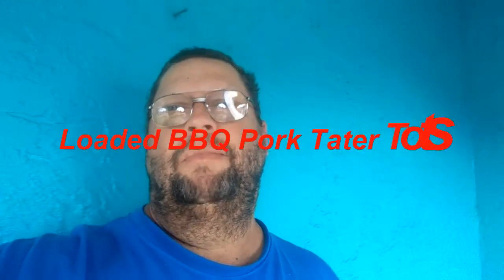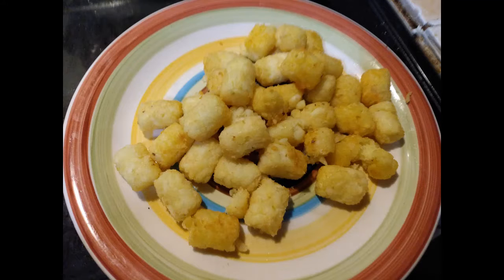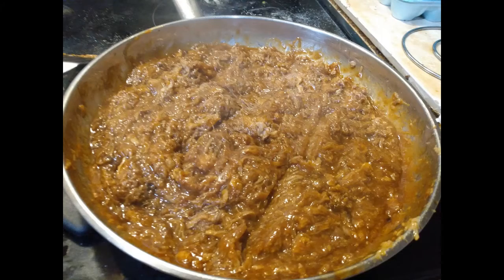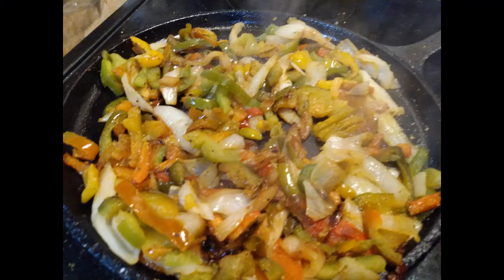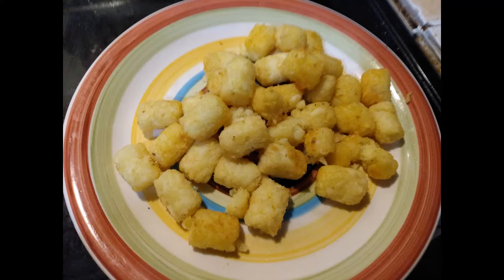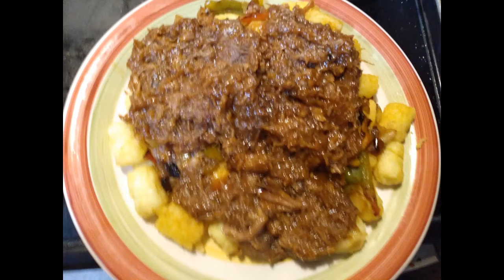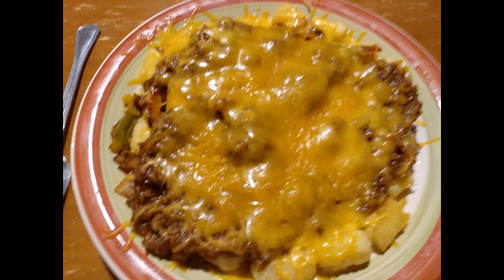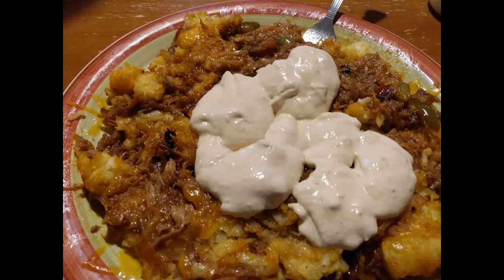Loaded BBQ Pork Tater Tots